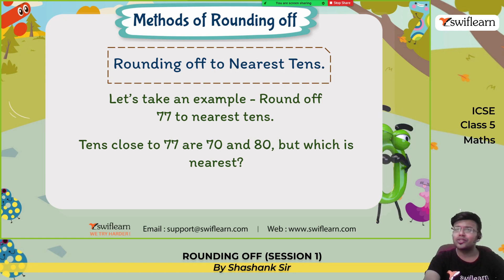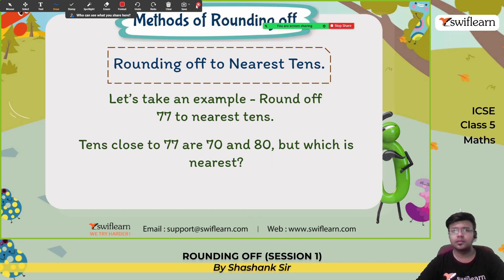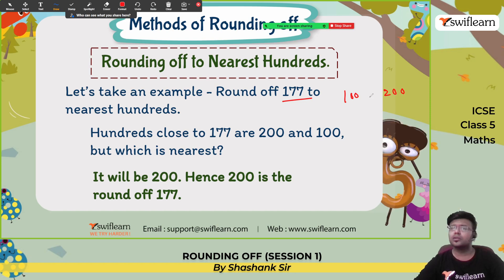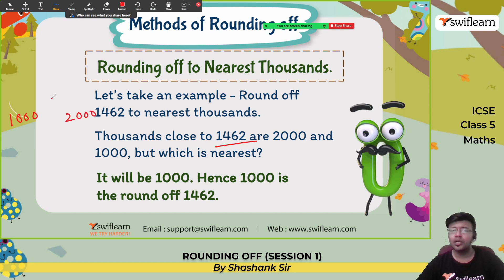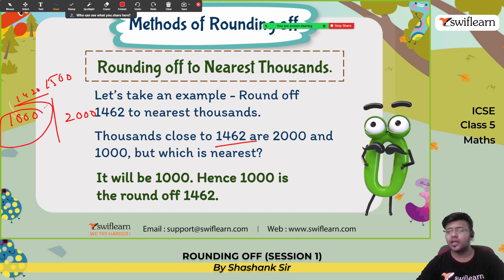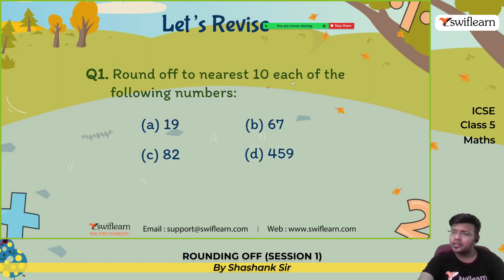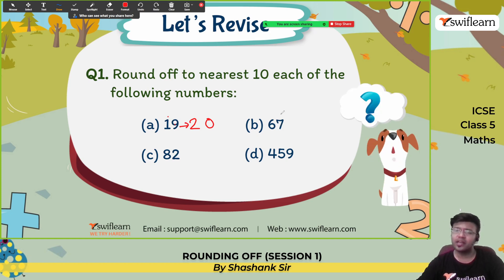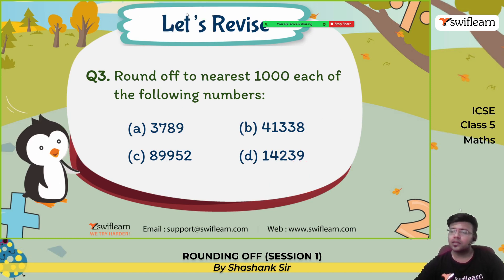Rounding Off | What is Estimation? | ICSE Class 5 Maths | Session 1 - Swiflearn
This is Session 1 of Rounding Off Class 5 Maths. In this session, Shashank Sir will teach you Rounding Off. The topics that are going to be covered in this session are

🔹Meaning of Estimation
🔹Need of estimation

✔️00:00 - Introduction
✔️02:05 - Need of estimation
✔️04:10 - Methods of rounding off
✔️06:32 - Rules of rounding off

Rounding numbersTo round off a whole number to the nearest ten, consider the ones (unit digit).Example: a.6767 is nearer to 70 than to 60. , hence round it up to 70b.85It is halfway between 80 and 90 , so shall be rounded up to 90.c.Consider the number 650Is usually rounded up to 700.Rounding off to the nearest 100If the digit in the tens place is 0, 1, 2, 3, or 4 (i.e. [less than] 5) then replace ones and tens places by ‘0’.If the digit in the tens place is 5, 6, 7, 8 or 9 (i.e. [greater than] 5 or = 5, but [less than] 10), then replace ones and tens places by ‘0’ and add 1 to the hundreds place.Rounding off to the nearest 1000If the digit in the hundred place is 0, 1, 2, 3, or 4 (i.e. [less than] 5) then replace ones, tens and hundred places by ‘0’.If the digit in the hundreds place is 5, 6, 7, 8 or 9 (i.e. [greater than] 5 or = 5, but [less than] 10), then replace ones, tens and hundred places by ‘0’ and add 1 to the thousands place.
•Rounding Decimal to the nearest one:Example:(A)8.1 It is value between 8 and 9, but it is nearer to 8 than to 9.∴Hence round it down as 8.0•Rounding decimal to nearest Tenth Example:(B)8.75It is hallway between 8.7 and 8.8. According to conversion it is rounded up to 8.80. •Rounding decimal to nearest Hundred:•(C)62.475 It is halfway between 62.470 and 62.480∴It is usually round it up to 62.480